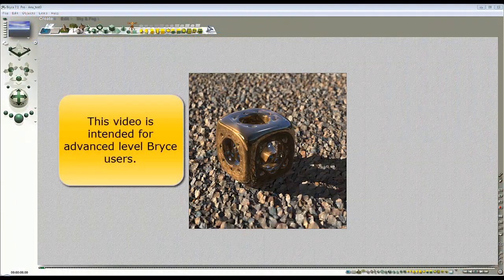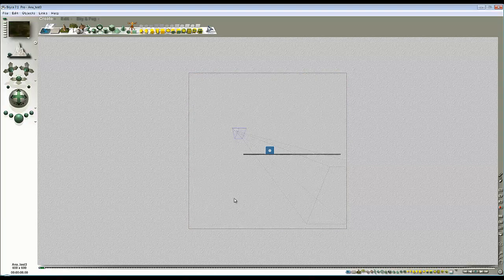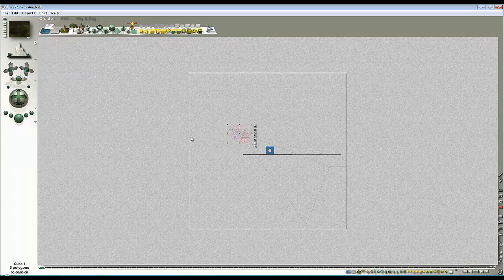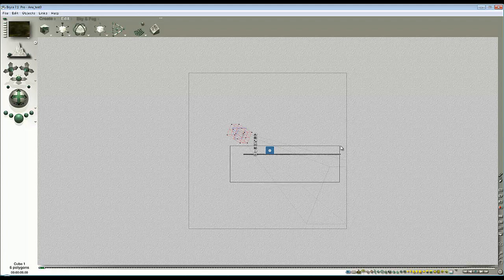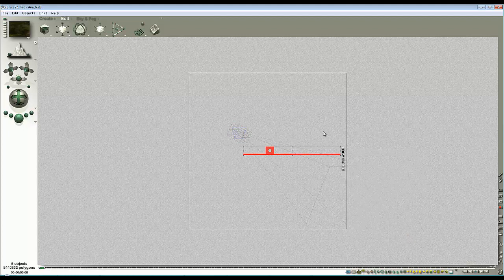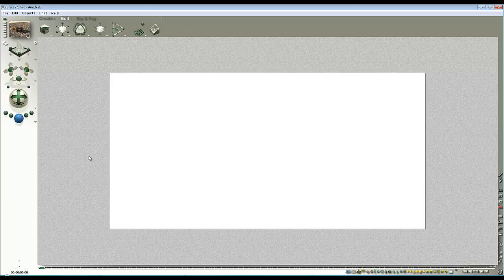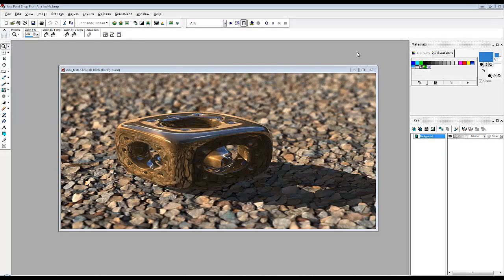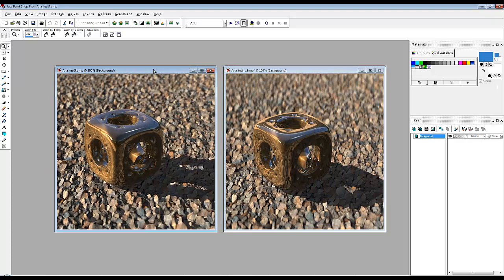Bryce 7.1 Pro Advanced - Len's anamorphic DOF effect 4 - by David Brinnen.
Just a video about the method nothing more.